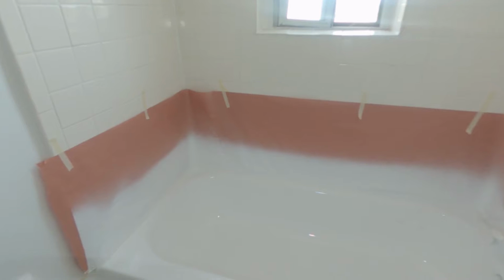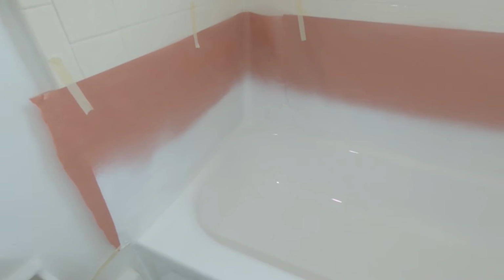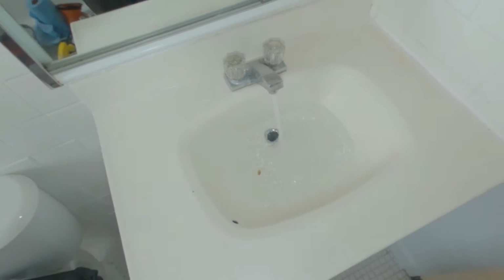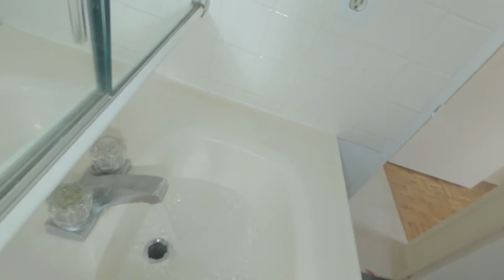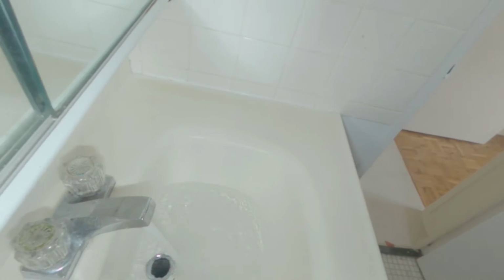How to clear the blockage in this plugged bathroom sink drain.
This is how I clear this drain. And the money will be well spent on beer from HOPCITY BREWING CO. BARKING SQUIRREL and the coffee I drink is STARBUCKS for the Keurig that I make at home and fill my YETI rambler. lol but seriously thanks for all the support. If you want to know how the money is given to me, I get 95% of any money that comes in from this but the money from Super Thanks I get 70% and YouTube gets 30%. Cheers.

Amazon.com link

Amazon.com link